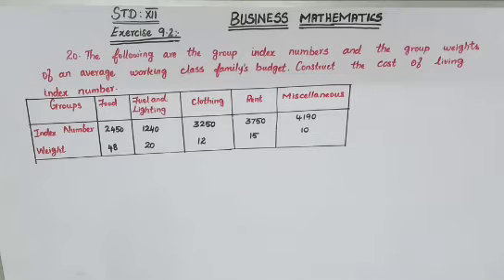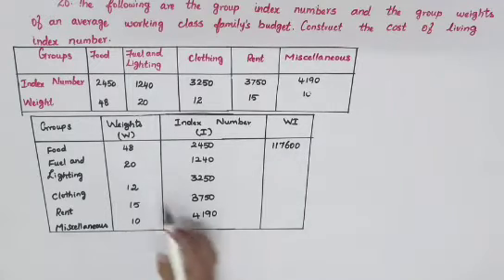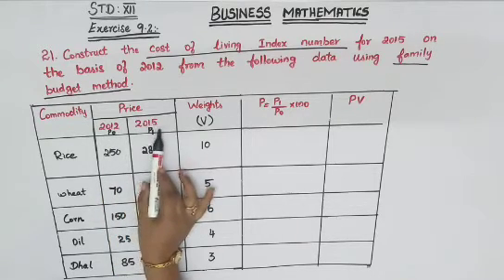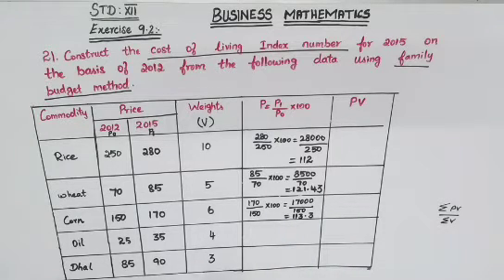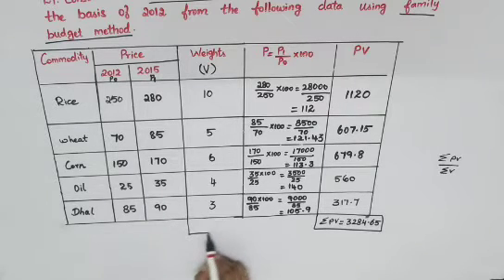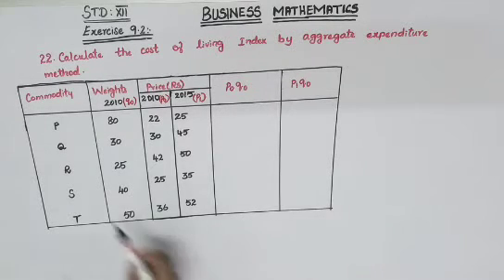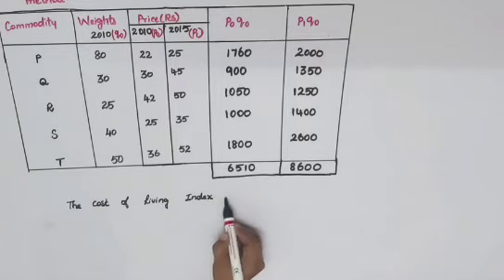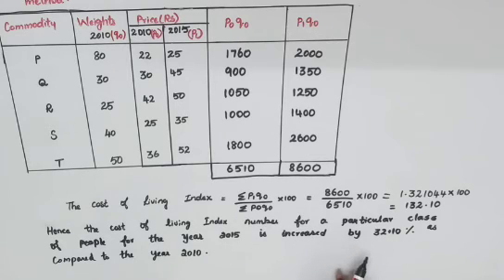TAMILNADU NEW SYLLABUS/STD XII- BUSINESS MATHEMATICS/CHAPTER 9/EXERCISE 9.2/Q.NO.20,21,22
JECI MATHS

              Sums regarding index number(Laspeyre's,Paasche's and Fisher),time reversal test,factor reversal and cost of living index will be made clear to viewers.